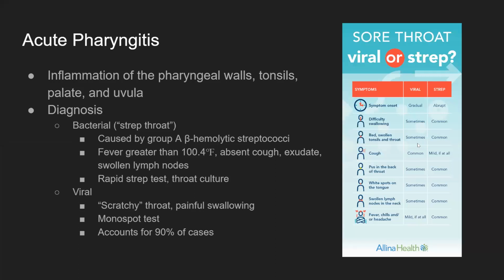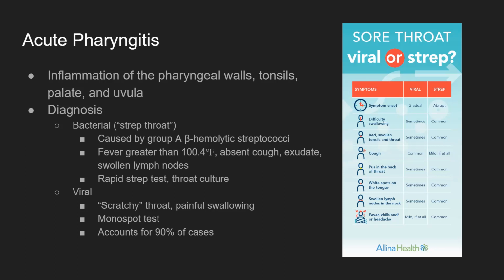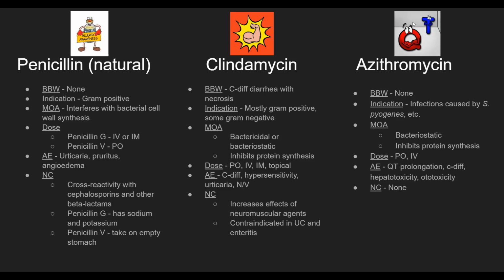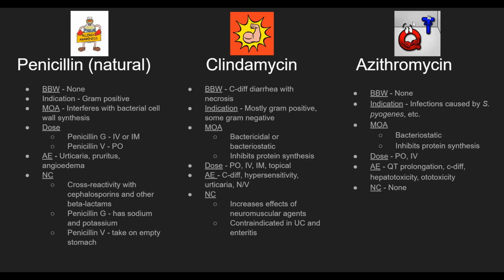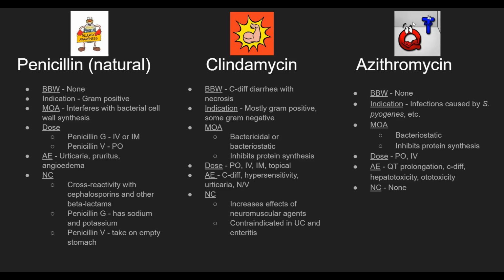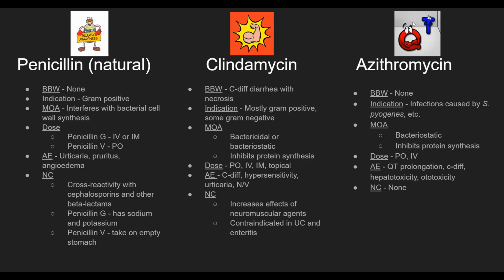Acute Pharyngitis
Focusing on the medications used for bacterial pharyngitis.

Made by Erin Ramos
Orvis School of Nursing, UNR